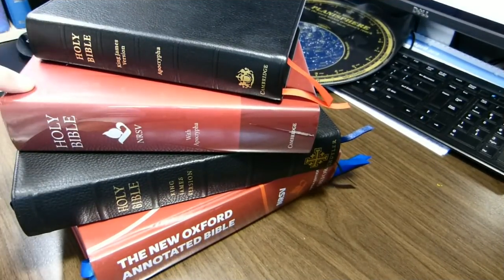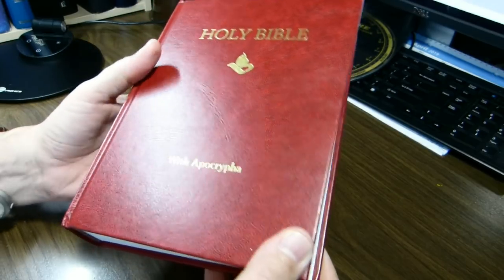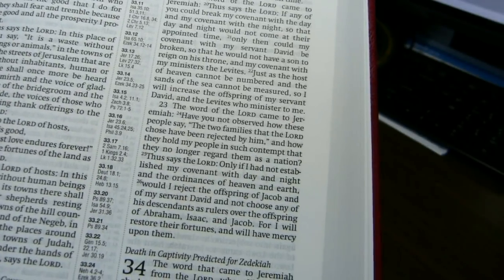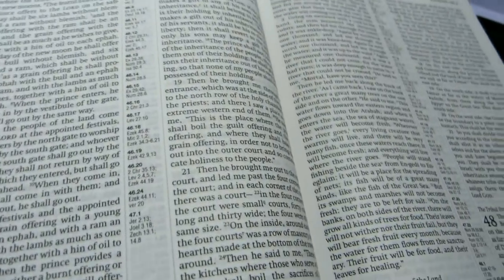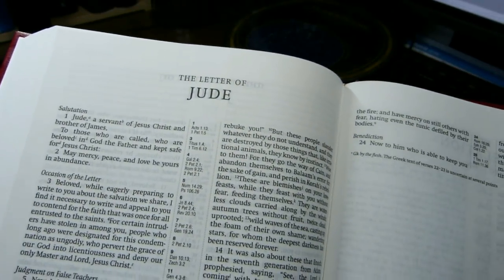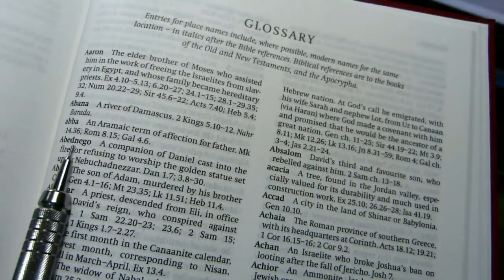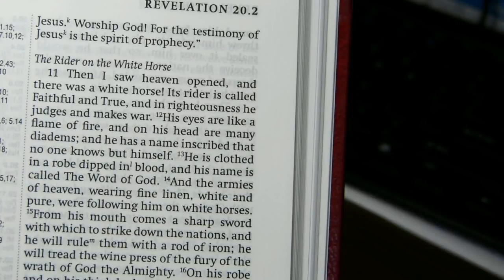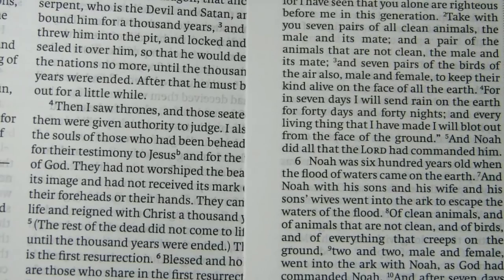The Cambridge NRSV Reference Edition with Apocrypha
A review of the Cambridge NRSV Reference Bible with Apocrypha. ISBN: 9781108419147. This hardback Bible has a sewn binding; relatively opaque paper; the words of Christ in black; a glossary of terms; and fifteen colorful, detailed maps. It is printed in an 8.75 point Swift font with 9.5 point line spacing in a double-column, paragraph format, with column-ordered references in a center column. In this video, I compare the font in this Cambridge NRSV with that in fifth edition of the New Oxford Annotated Study Bible, and with two older Bibles: the Holman NIV UltraThin Reference Bible and the Zondervan NRSV Reference Edition with Apocrypha. I also make a few observations about the NRSV’s gender inclusive language.

My review of the fifth edition of the New Oxford Annotated Study Bible can be viewed

Detailed contents

00:00  Details: dimensions, margins, layout, font, paper … three charts
00:29  Size compared with the Cambridge Cameo with Apocrypha
00:39  Size compared with the Schuyler Canterbury
01:00  Size compared with the New Oxford Annotated Study Bible with the Apocrypha
01:31  Dimensions
02:15  Page layout
02:41  Page dimensions
03:30  The font in the text
04:36  Center column references are in column order / center column reference font size
05:26  Paper qualities (color, paper weight, reflectivity, thickness)
05:59  Print non-uniformity
07:33  Books begin on a separate a page
07:51  The words of Christ are in black ink!
08:21  Weights, Measures and Values
08:40  The glossary
09:16  The map index and maps
10:50  The stitching in the back of the Bible
11:04  The presentation page
11:20  Show-through (also known as ghosting)
11:33  The copyright page – printed in Italy by L.E.G.O.
12:22  The table of contents
12:57  Abbreviations
13:15  The New Revised Standard Version (NRSV) preface
13:46  A quick look at two Bibles shown in the font comparisons
14:33  A close-up look at the font, and the font compared to that in the Cambridge Cameo
16:02  The font compared to that in the 1993 Zondervan NRSV Reference Bible with Apocrypha
16:51  The font compared to that in the 1986 Holman NIV UltraThin Reference Bible
17:14  The font compared to that in the New Oxford Annotated Study Bible with the Apocrypha, fifth edition
18:12  The NRSV on the translation continuum – it’s close to the middle of the pack
18:58  Gender inclusive language – Romans 12.20
19:40  Gender inclusive language – Romans 14.23
20:21  Gender inclusive language – 2 Peter 1.9 (this one is troubling)
21:18  No gender inclusive language in Galatians 5.3
21:50  Conclusion